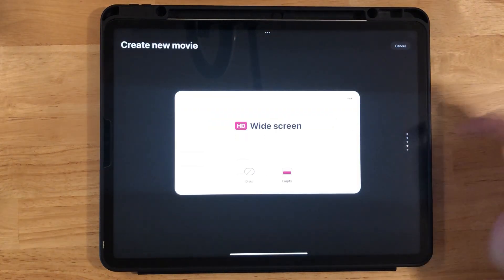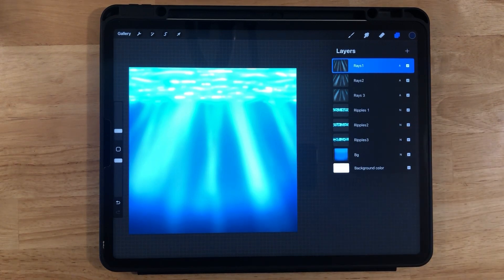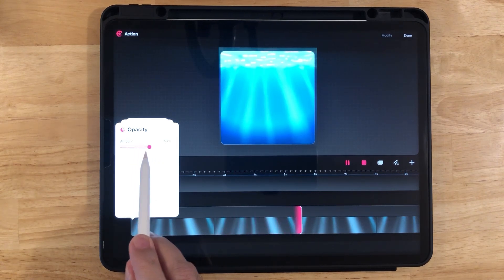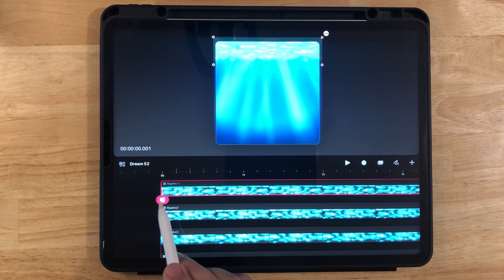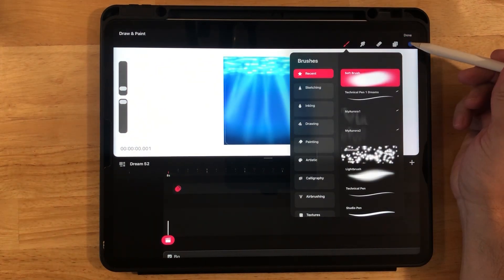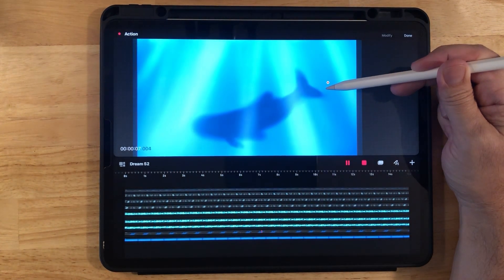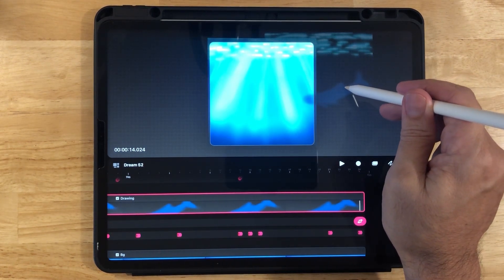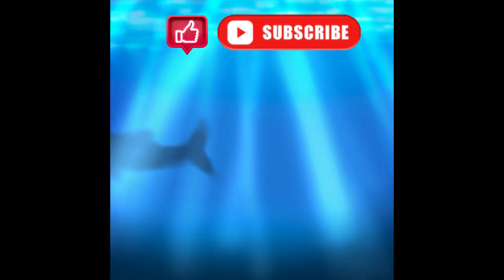Procreate Dreams Level Up Tutorial - Animate Underwater and a whale (With BONUS tip at the end)!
CLICK THIS LINK to get my Underwater Procreate file FREE for a limited time!

In this Procreate Dreams Level Up Tutorial, learn how animate light reflecting through the ocean's surface and a whale easily drawn by you!  Even though this is a "Level Up" tutorial, it's still for beginners.  If you've already learned the very basics of Procreate Dreams, such as importing from procreate and the basic functions, then this tutorial is for you!    Have fun and let’s "Level Up" with Procreate Dreams together!

 • Angelic Forest – Doug Maxwell, Media ...